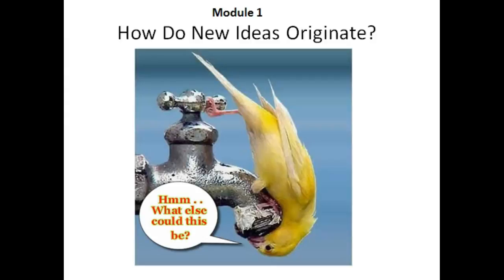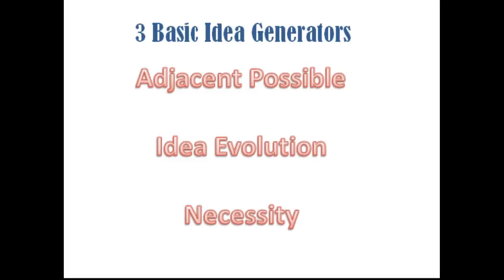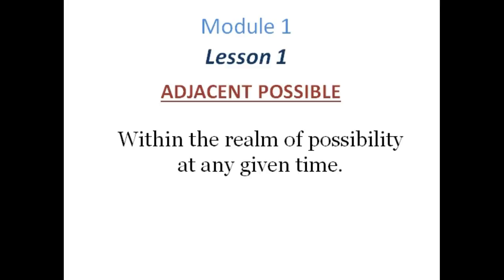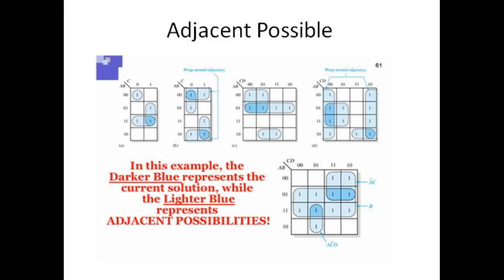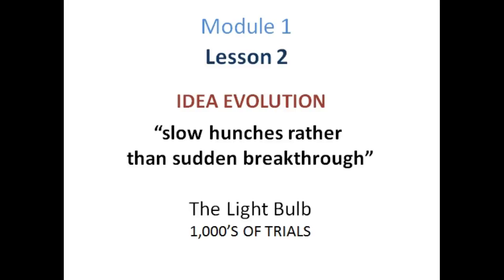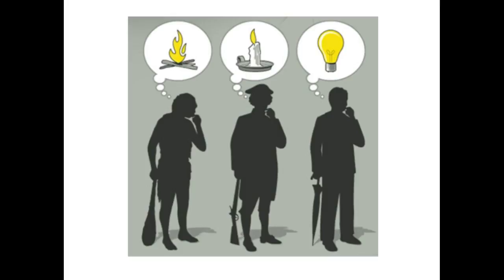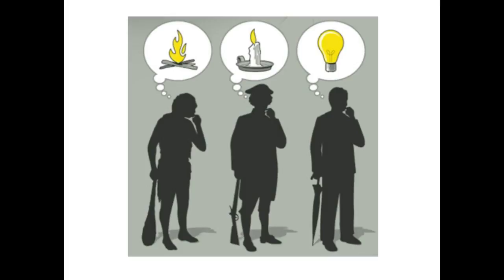AI101 MOD 1 161111